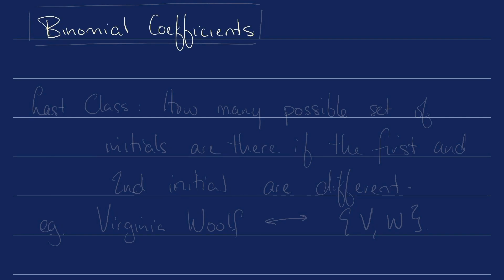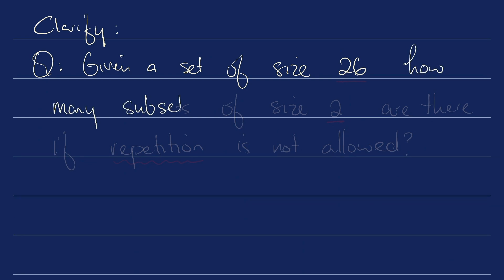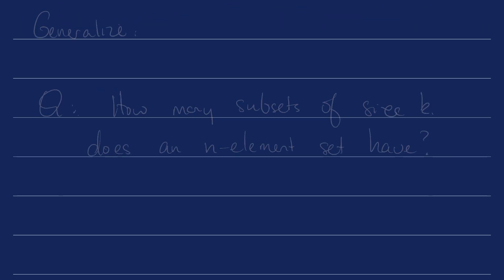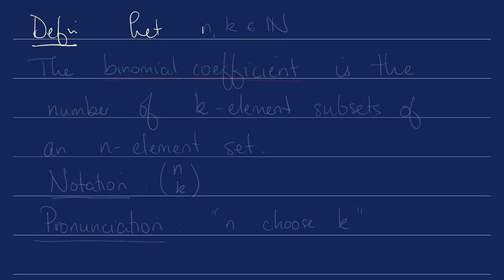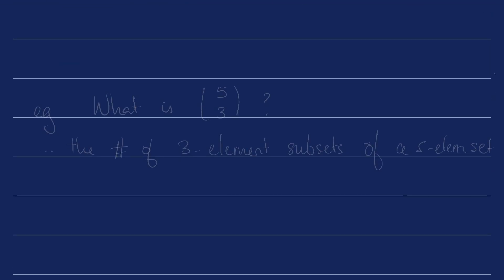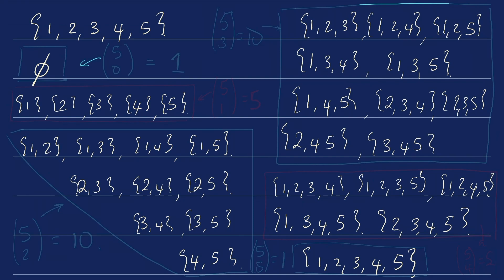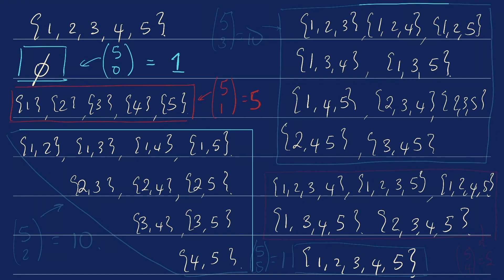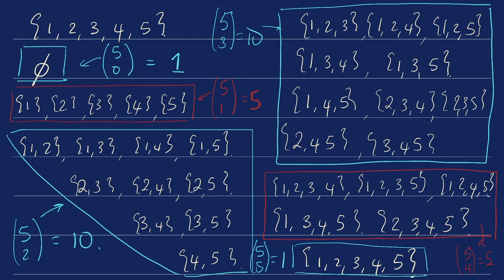Lecture 6 - Intro to BINOMIAL COEFFICIENTS // Combinatorics Discrete Math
We introduce binomial coefficients and discuss the relationship to n choose k.

0:00 Motivating Questions
2:13 Binomial Coefficient + notation
2:49 Example
5:25 Some facts about binomial coefficients
7:15 Symmetry in binomial coefficients
10:19 n choose 2 as a sum